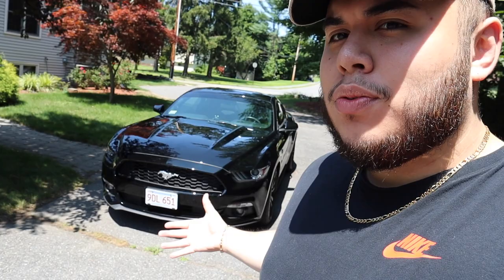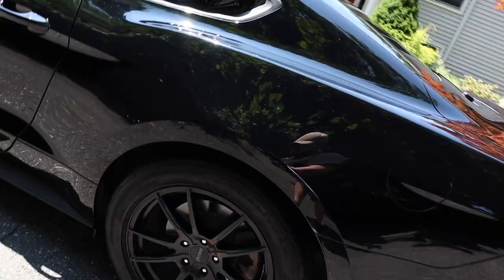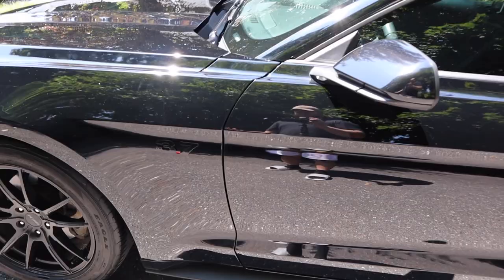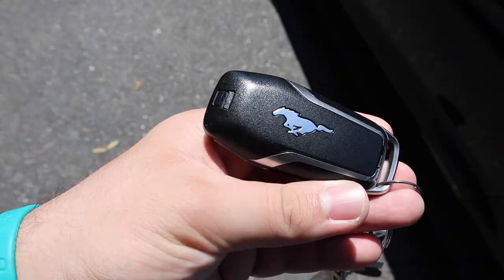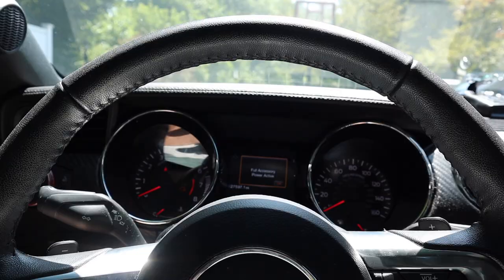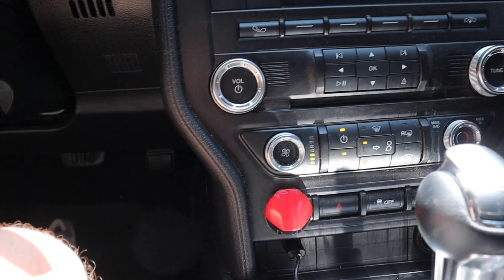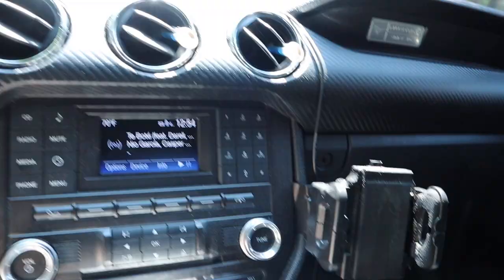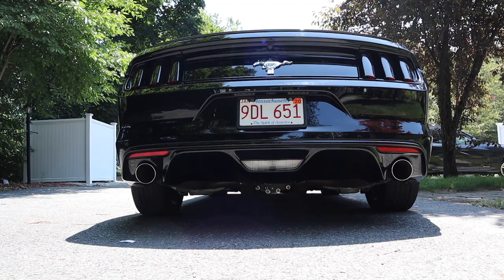CAR TOUR (Vlog #17) | John Kovacs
Last year I was able to buy my first realistic dream car. One year later, Im here to share with you guys my baby.. Kendall The Mustang!!

ADD ME ON SNAPCHAT @johnrkovacs
Friends:

David | Twitter @d_youngerman

Noah | Twitter @knoagenius

Richie | Snapchat @troupe7294

Jennifer | Instagram @jennyiscurly

Joe | Instagram @joeswanton22